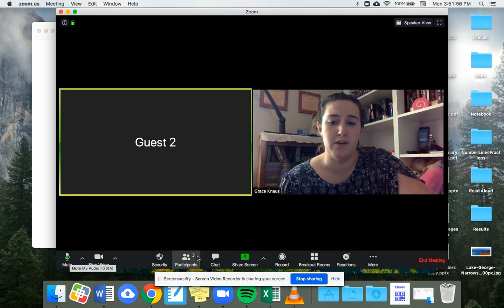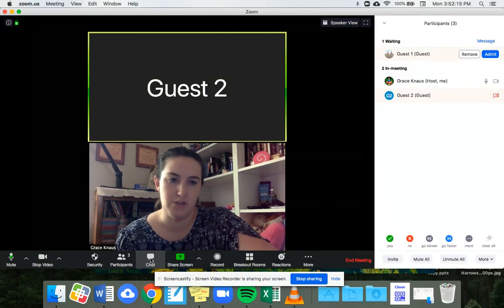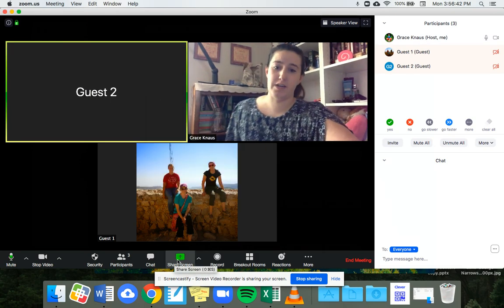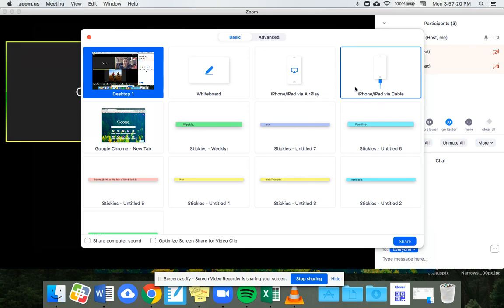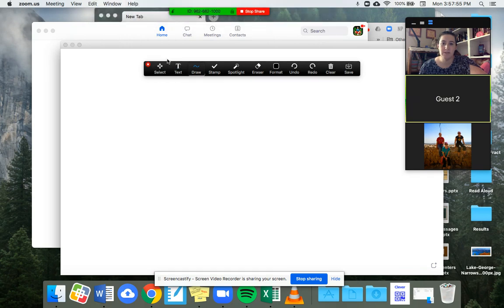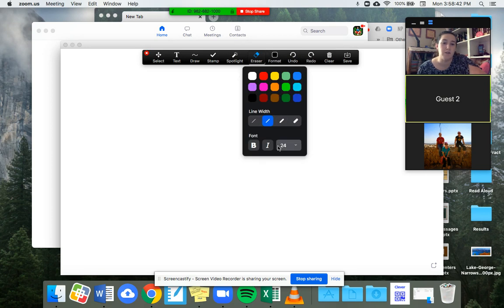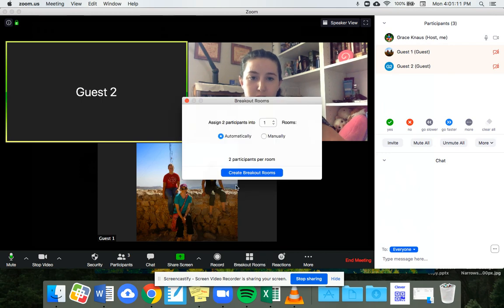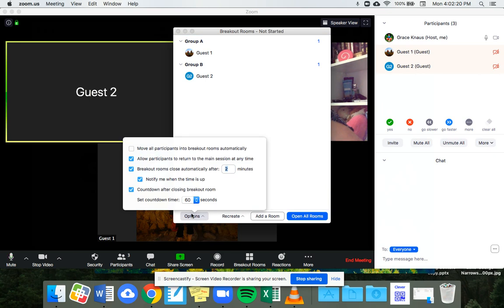Zoom Basics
Here is a quick overview of some of zoom's features! I am not an expert, and this is not a comprehensive list, so add any other features you use on zoom below!

I apologize for any background noise!